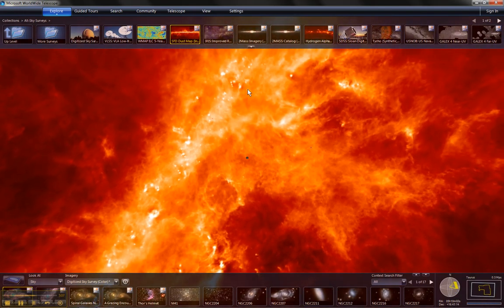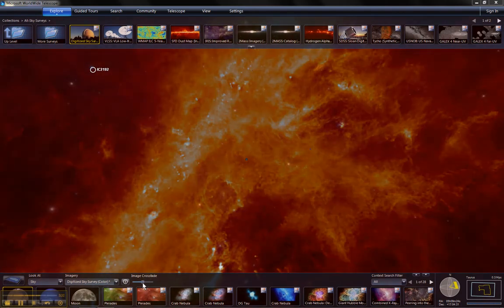2012 01 02 1530 Zach2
Interview with Zach,Age 14, as he learns to use WorldWide Telescope (Part 2)